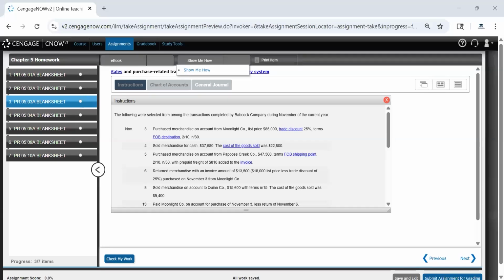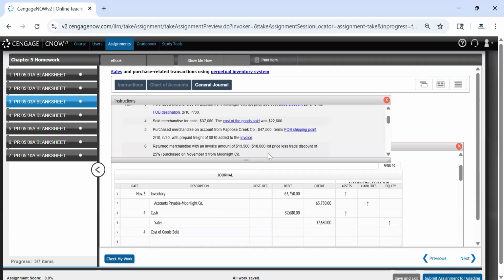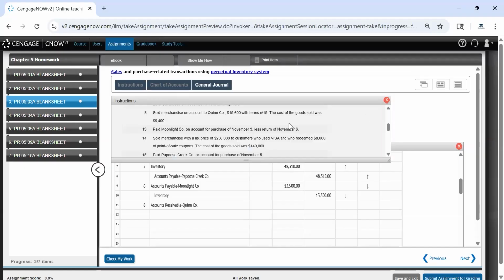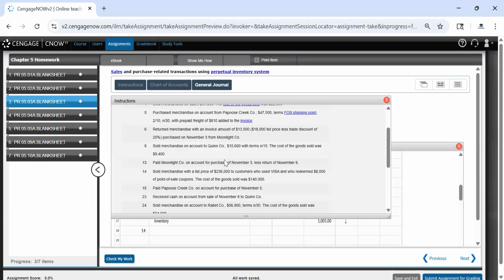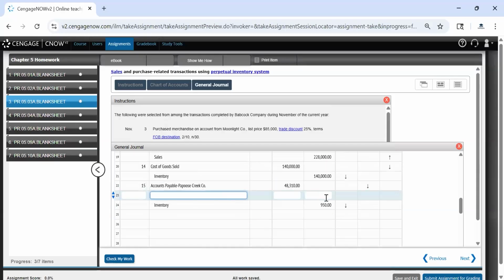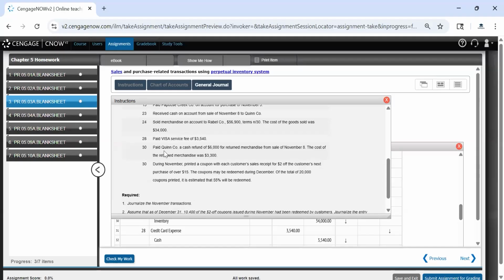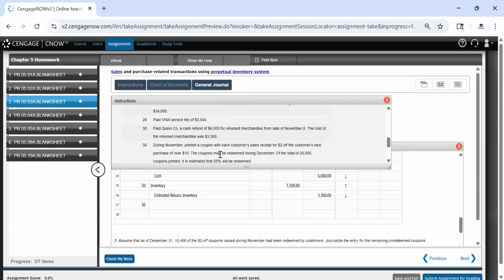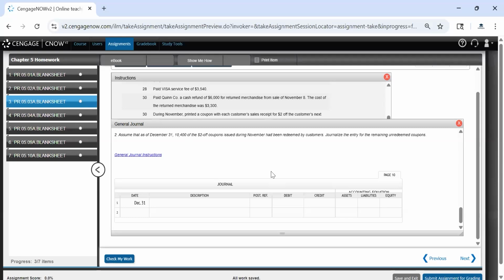Retail Journal Entries - Perpetual Inventory System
In this video, we cover Retail Journal Entries using the Perpetual Inventory System. The walkthrough demonstrates how to record the purchase and sale of inventory, as well as the adjusting entries for estimated sales returns, estimated returns inventory, and estimated coupons payable.

This step-by-step guide is designed to help you understand the flow of transactions in retail accounting and how estimates for returns and coupons affect the financial statements.

Use this as a study tool to practice recording entries accurately and prepare for your assignments and exams.